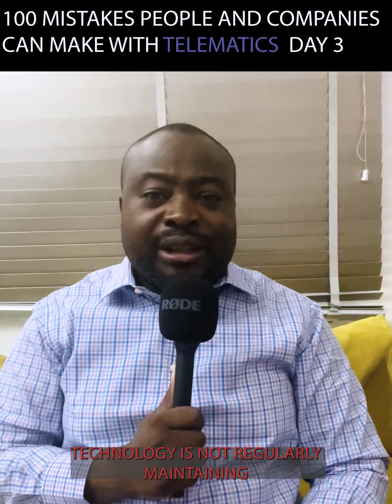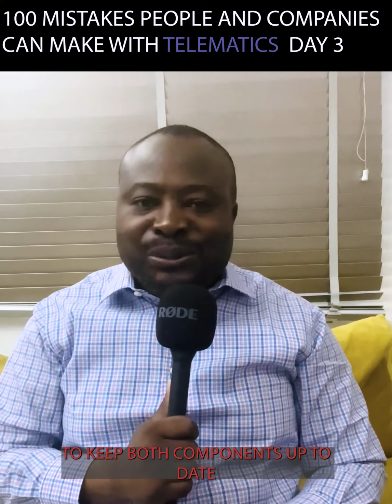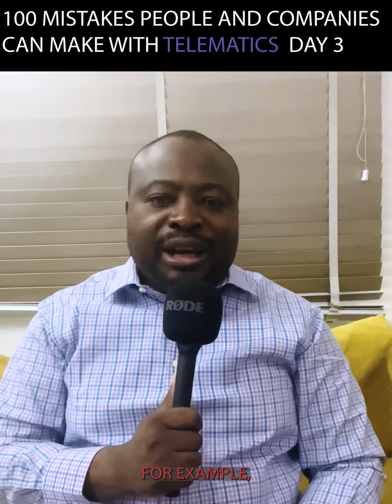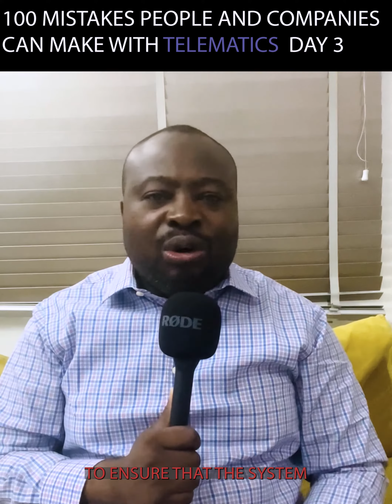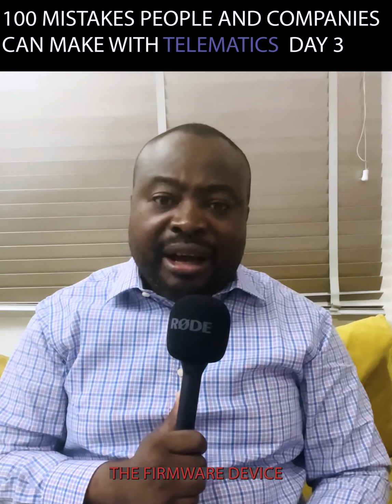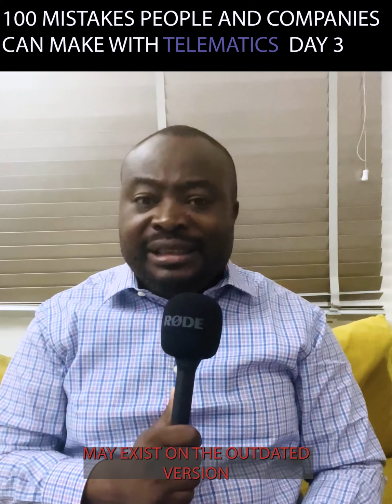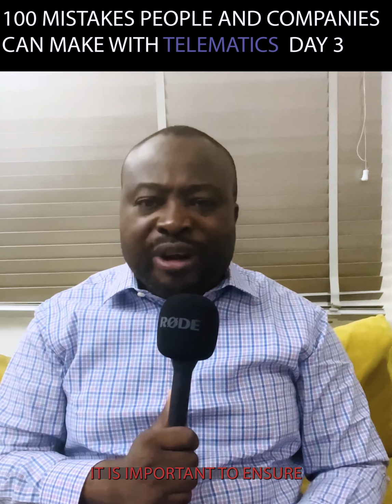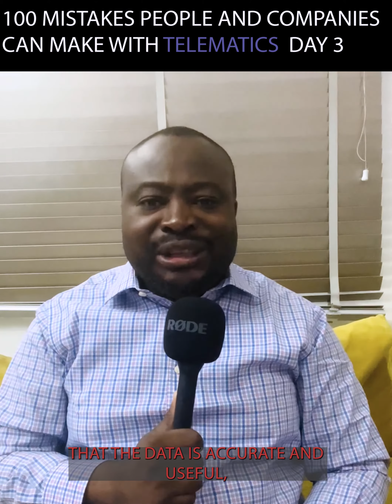The Top 100 Telematics Mistakes: Number 3- Outdated Telematics